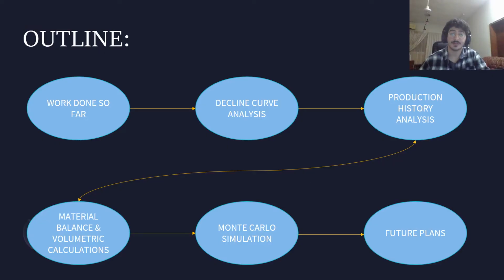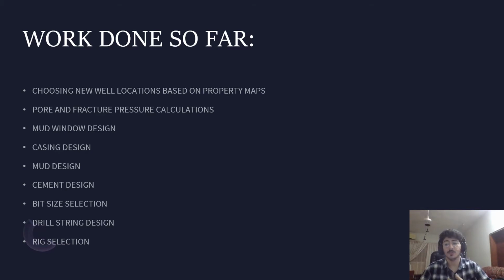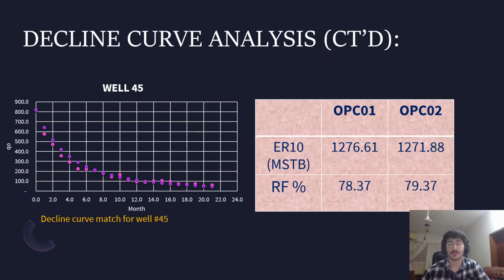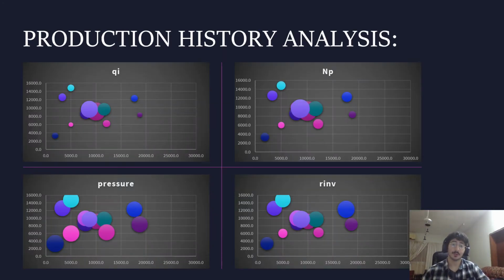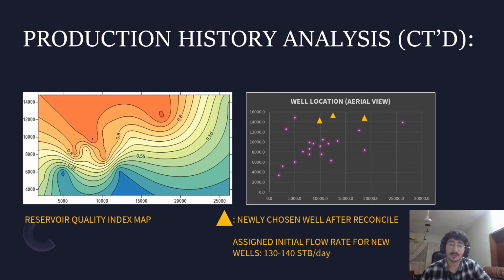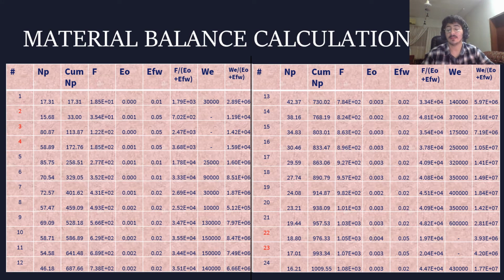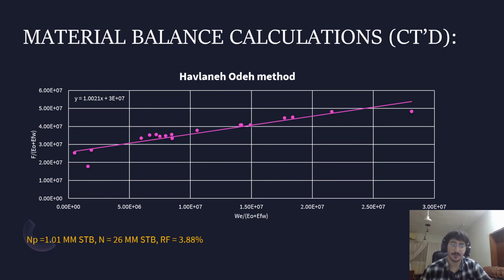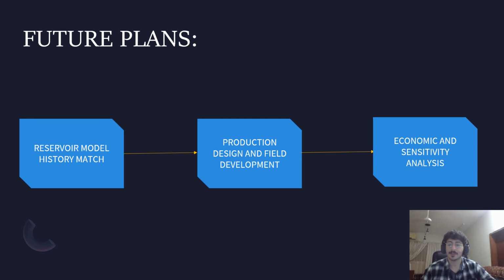PNGE 418 PROGRESS PRESENTATION group 6-RONI ALI